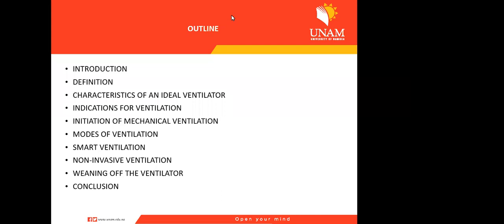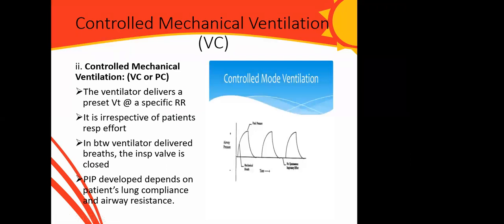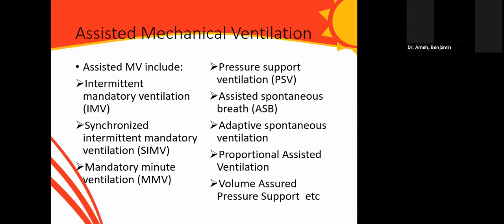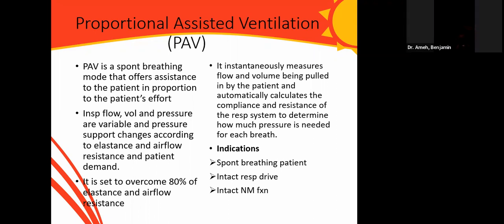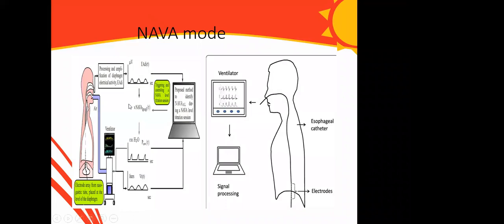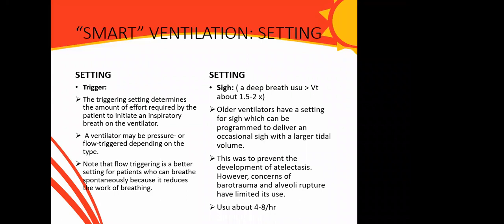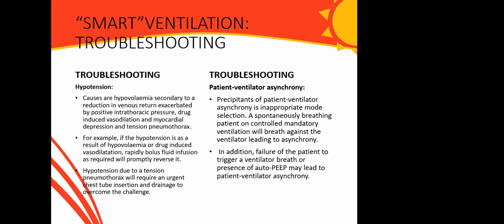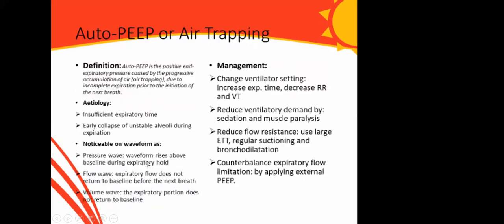Weekly Tutorial with Tobi: Invasive Mechanical Ventilation